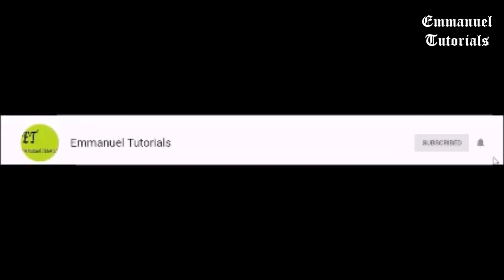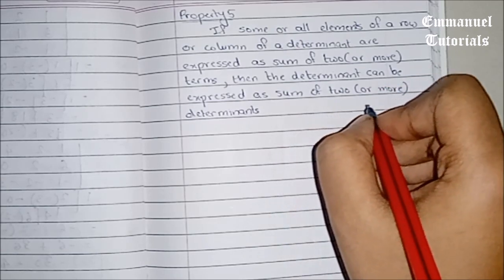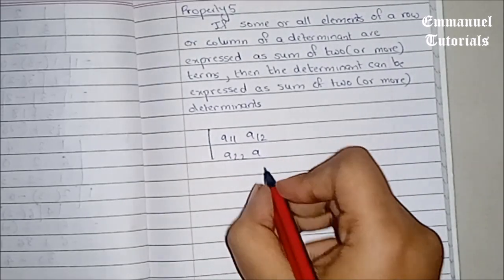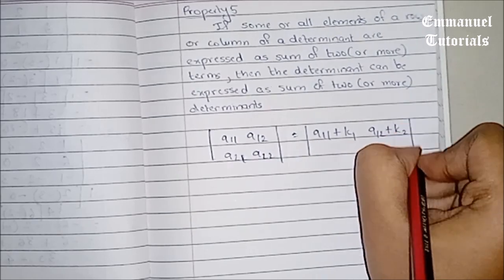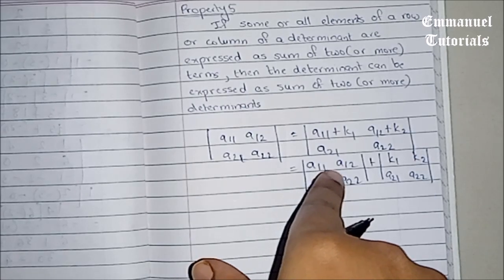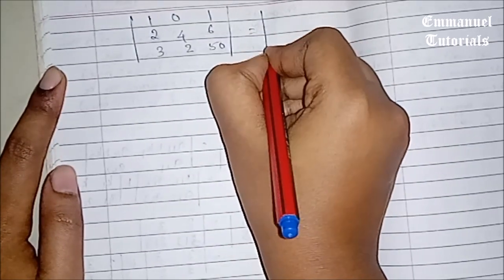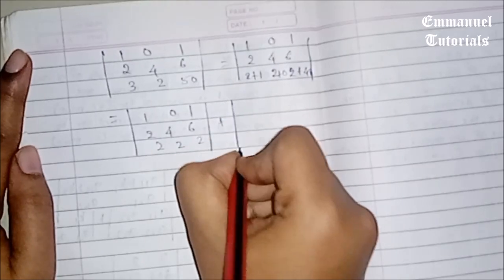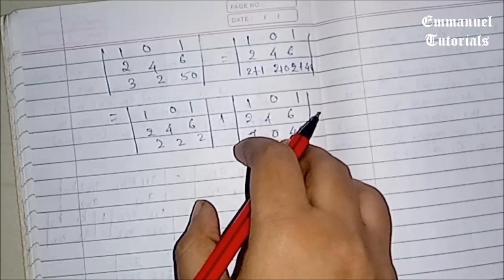Determinants - Property V with Example | NCERT Class XII Maths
In this video, you will learn the property V of Determinants. This will help you to find the value of complex determinants easily.
Property V: If some or all elements of a row or column of a determinant are expressed as sum of two ( or more ) terms, then the determinant can be expressed as sum of two ( or more ) determinants.

Hi!! A warm welcome to Emmanuel Tutorials. Here you will find Electronics and Telecommunication Engineering as well as Computer Science Engineering Tutorials which are specially designed to clear your concepts. Also other educational tutorials are added regularly. Enjoy watching the videos.